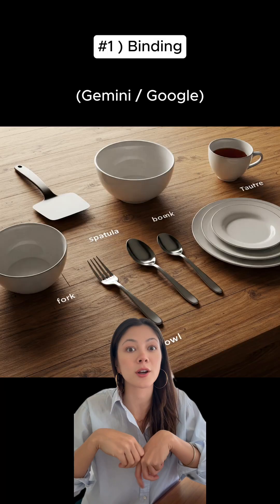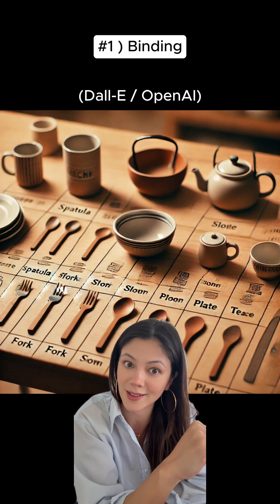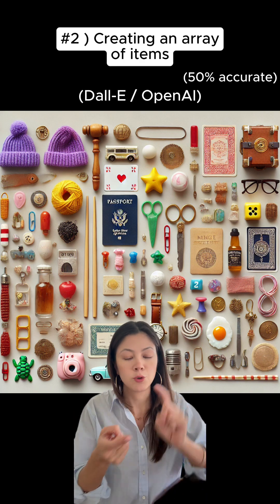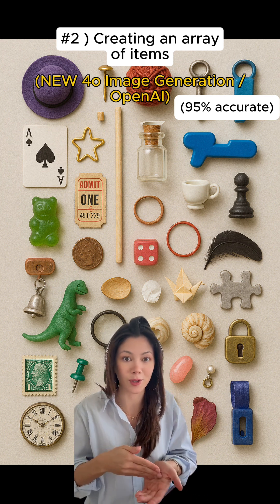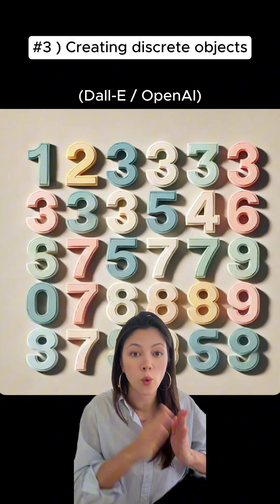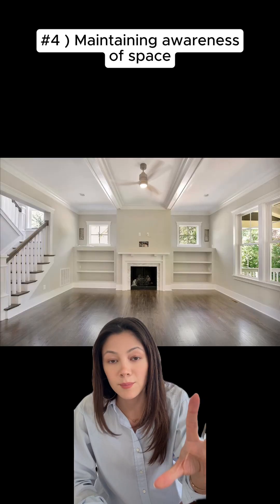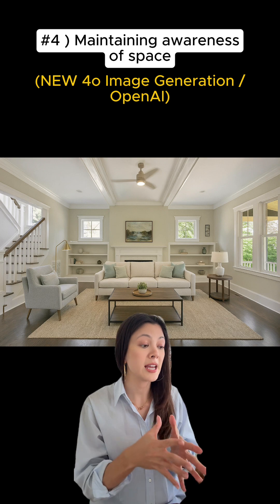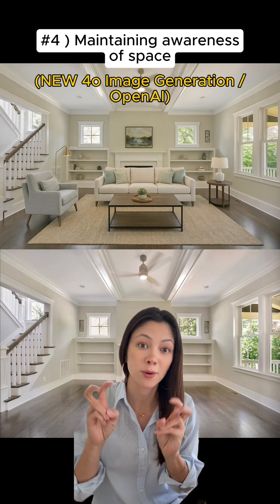This is what the tech nerds are geeking out over… try it yourself and lmk what you get!